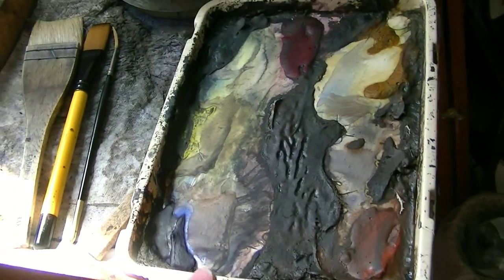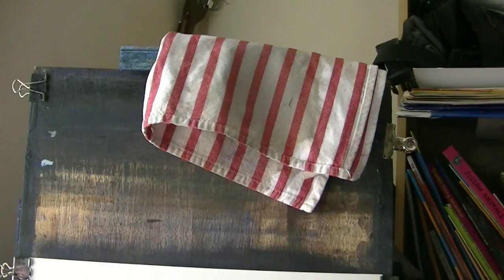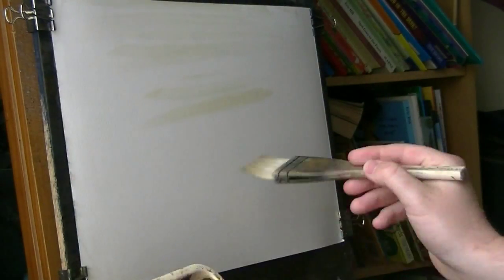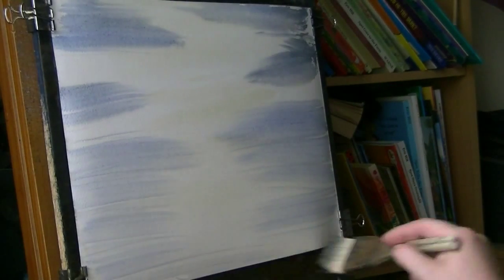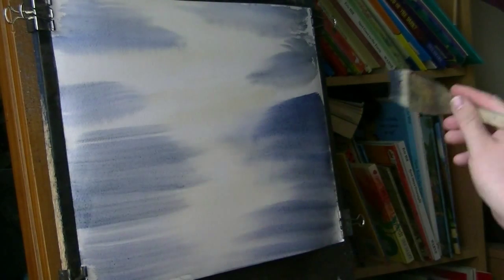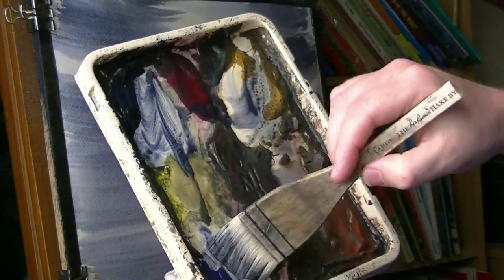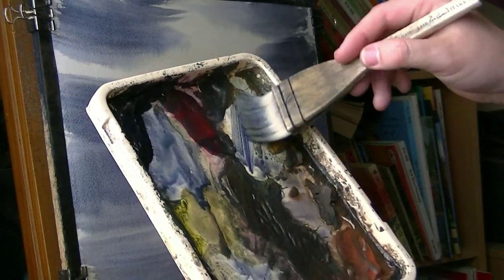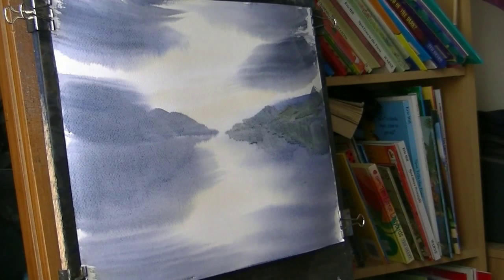Watercolour painting demonstration from imagination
This painting is dedicated to Bryan Jones and his wife Sarah.  Bryan has mouth cancer and recently underwent a 19 hour operation but is recovering well.  The painting is for an auction  to raise money for head and neck cancer patients including mouth cancer, the charity is called "watch your mouth" and it is run by the staff on the oral and maxiliofacial unit at north Manchester general hospital, if people are kind enough to donate then they need to go on the Pennines acute hospital website type in watch your mouth the charity number is 1050197 But they must stipulate "watch your mouth" when donating,as it is the hospital charity number.  Best wishes to you both.

1. and enter my world of watercolour where you’ll see exclusive videos, articles, reference photos and much more! Get 2 months FREE with annual membership! Put simply, Patreon is my main source of income and it’s only with the support of my patrons that I can continue to find the time and resources to make these videos.

2. READ MY BOOKS ➤

4. DONATE ➤ Your donation keeps my YouTube channel sustainable and funds future watercolour painting tutorials for all budding artists.

6. PODCAST ➤ Listen to my podcast ‘My Watercolour Diary’ where I answer your questions

7. MATERIALS ➤ These are the paints, paper and brush I use for painting watercolours:

8. SOCIAL MEDIA ➤ Let’s connect!